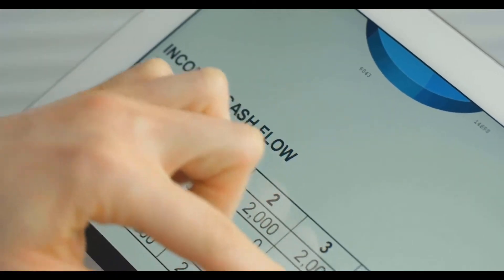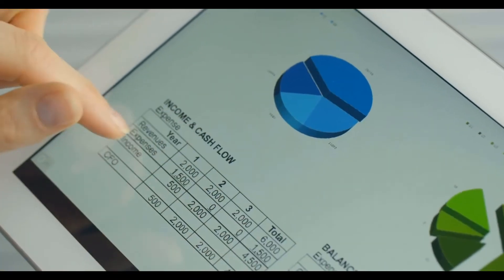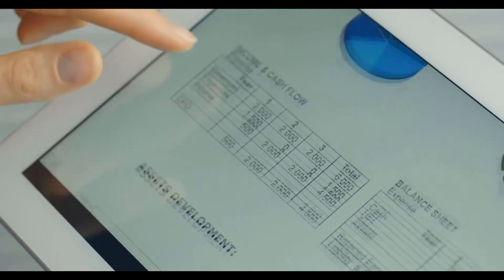What are the Advantages to Receiving an Online Electric Bill